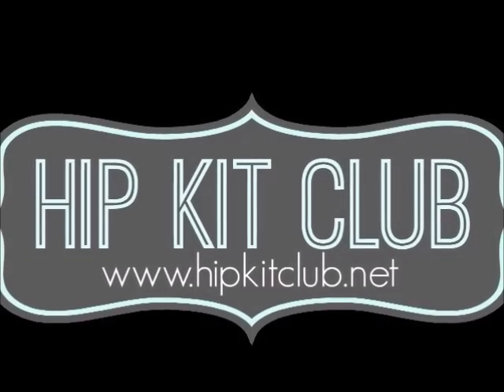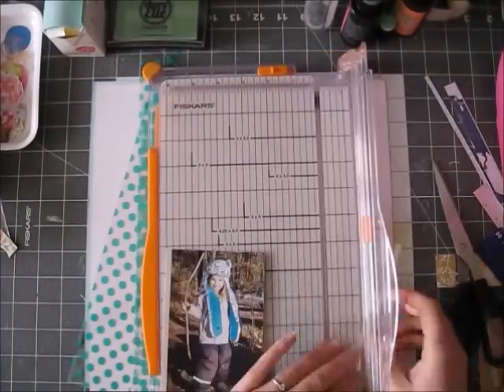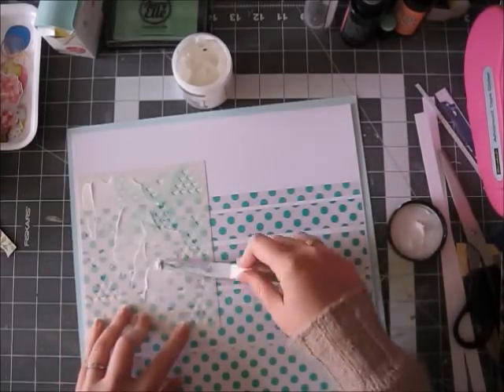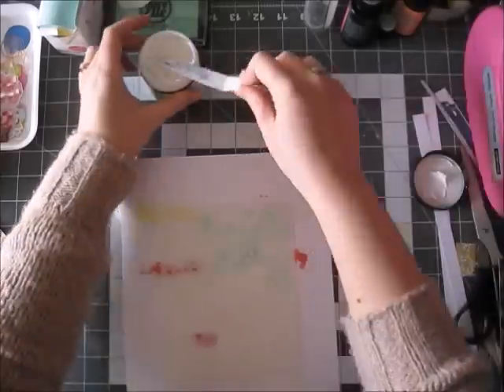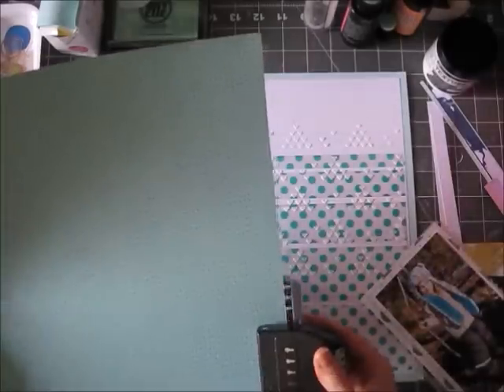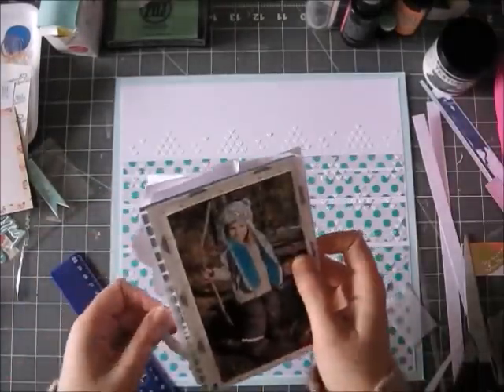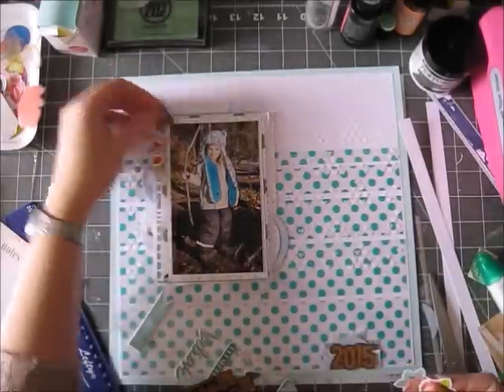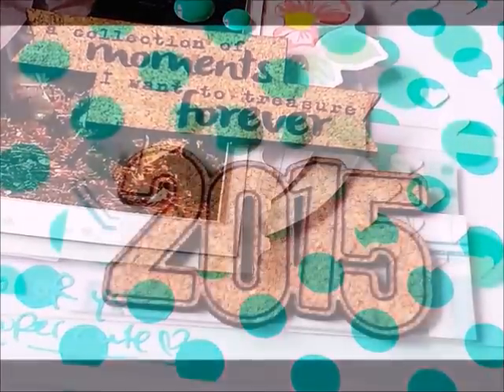Scrapbooking Process- January Hip Kit Club- We Are Memory Keepers Acetate